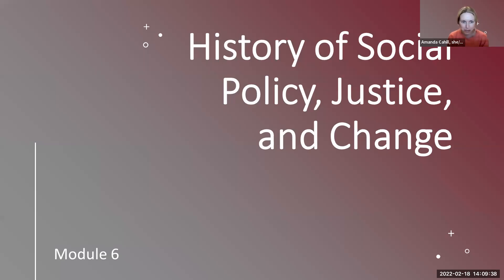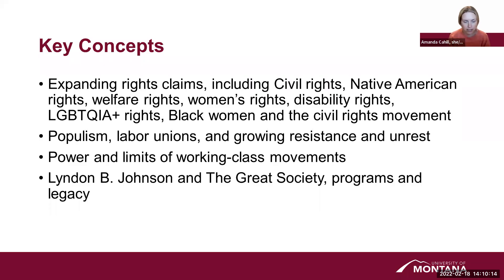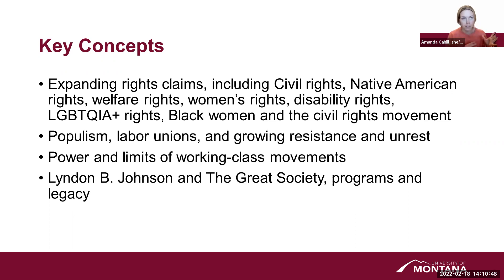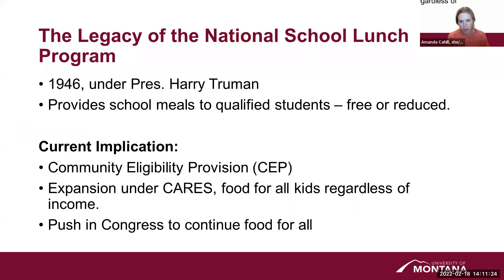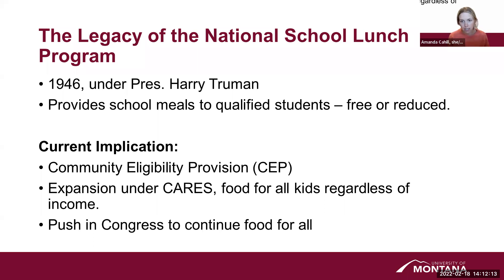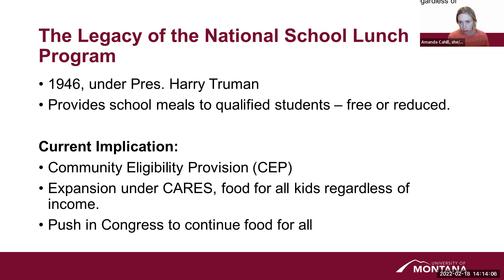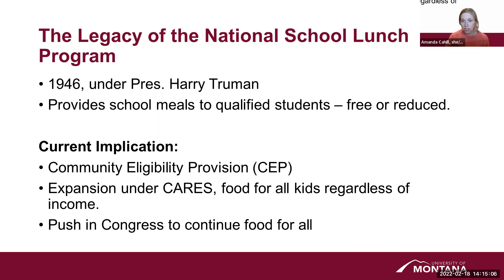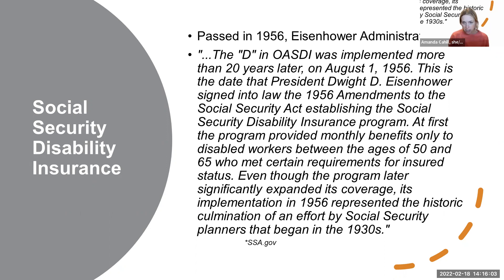SW 530 Module 6 Lecture